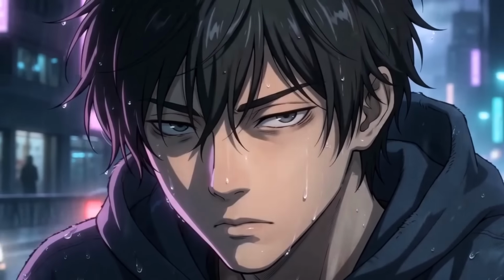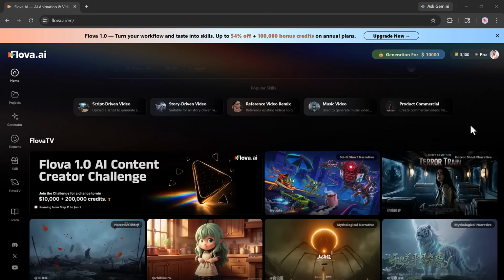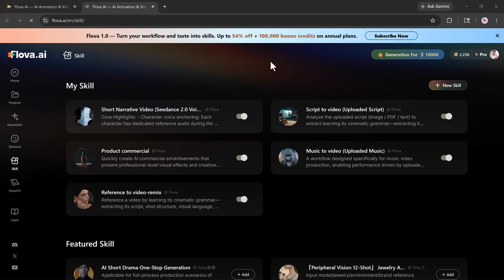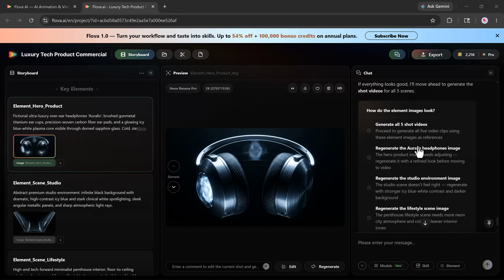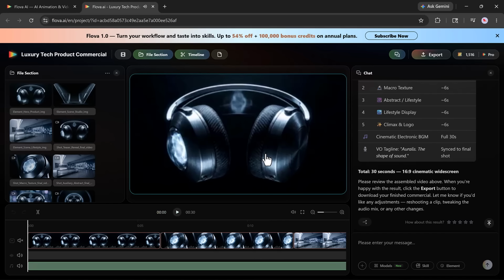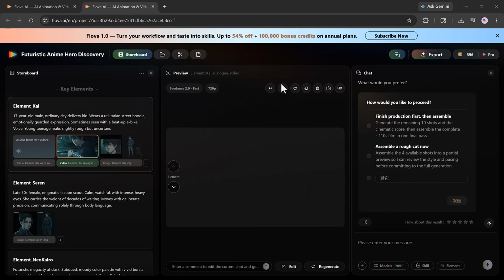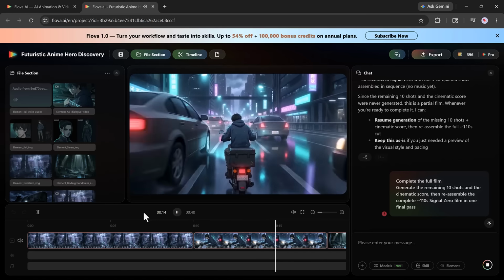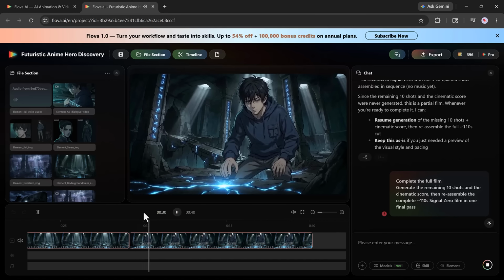I Made a Cinematic AI Film With One AI Video Agent (GPT Image 2 & Seedance 2.0 Tested)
Discover the power of Flova.ai — the all-in-one AI creative workflow platform for cinematic video creation, storytelling, anime scenes, AI commercials, and more.

In this video, I test some of the latest AI models including Seedance 2.0, Kling 3.0, Veo 3.1, and ChatGPT Image 2.0 inside Flova.ai to create professional movie-style AI videos with smooth camera movement, realistic action scenes, and cinematic storytelling.

✨ What You’ll Learn:

How to create AI cinematic videos
Using Seedance 2.0 for movie-quality scenes
How Flova AI Skills work
AI storyboard & script generation
Creating anime, action, and storytelling videos
Best AI workflow for content creators

00:00 – Intro & Flova AI Overview
01:10 – Choosing AI Models & Prompt Setup
01:42 – Flova AI Skills Feature Explained
02:11 – AI Workspace & Workflow Customization
03:10 – Storyboard & Video Generation Process
04:35 – AI Scene Creation & Rendering
04:52 – Conclusion & Final Thoughts

Flova.ai combines AI video generation, brainstorming tools, workflows, storyboard creation, editing features, and multiple top AI models into one platform — making it easier than ever to create professional AI content.